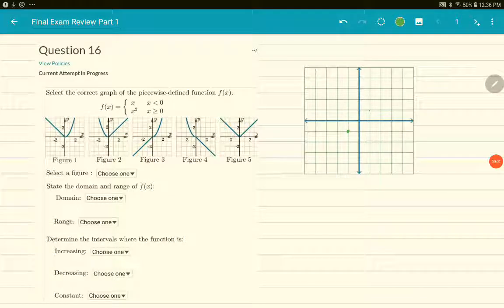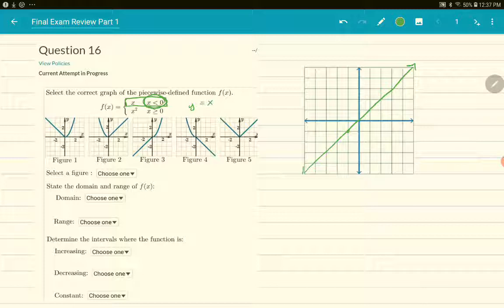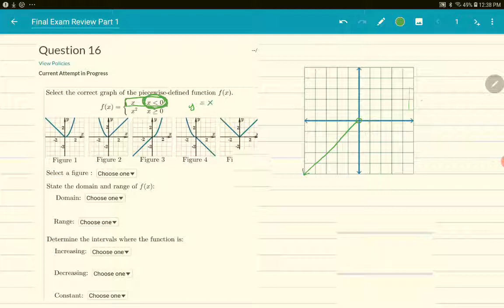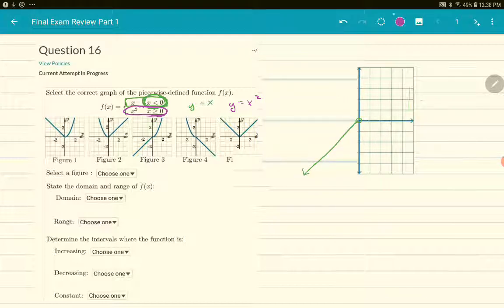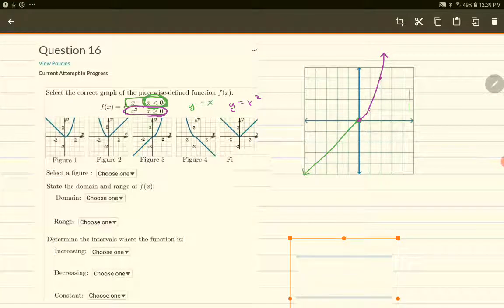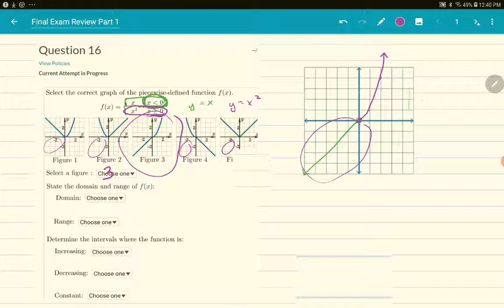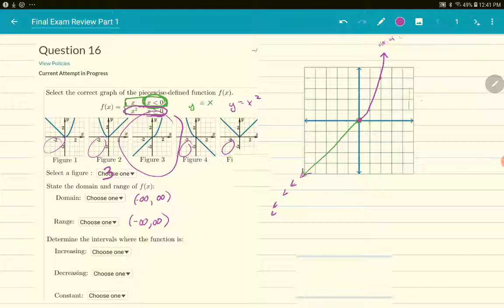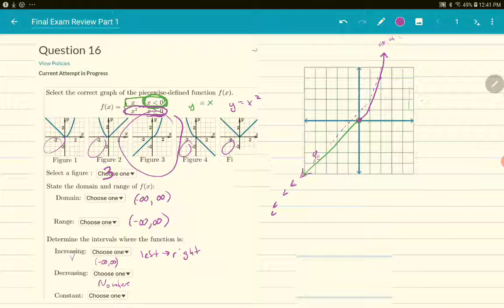Practice Final Exam, part 1, #16